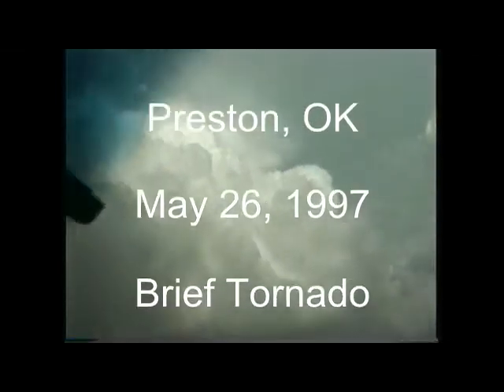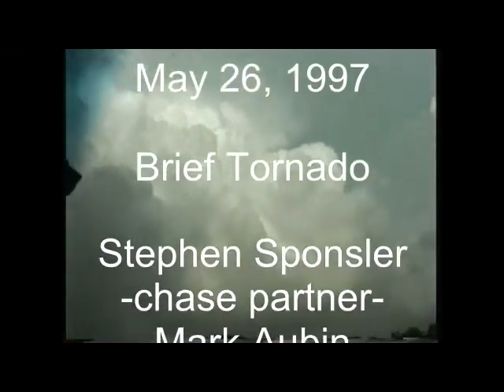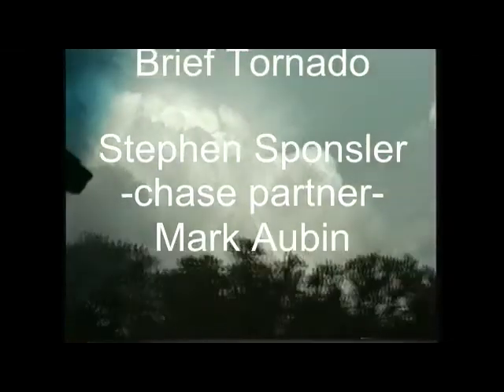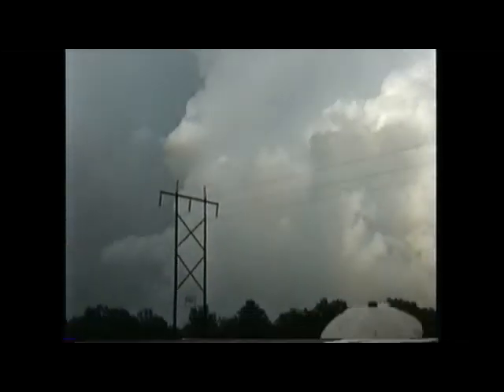Tornado: Preston, Oklahoma (May 26, 1997)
We observed two tornadoes and 2 funnel clouds this day in the Tulsa, Oklahoma area back in May of 1997.